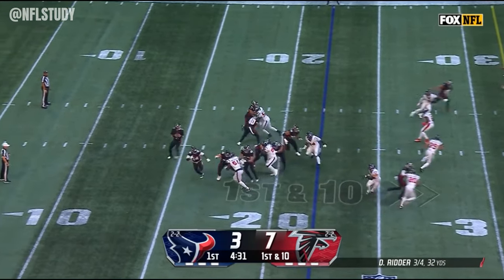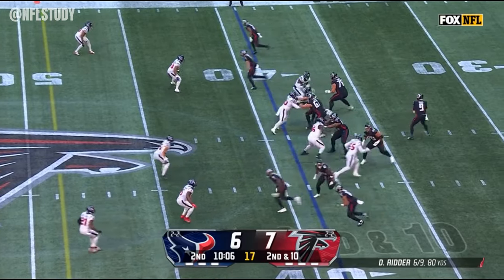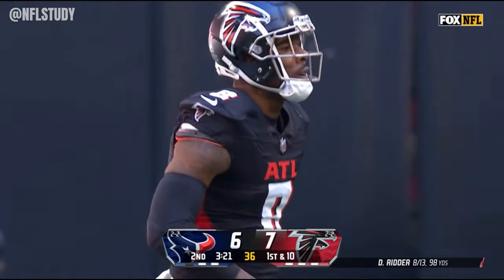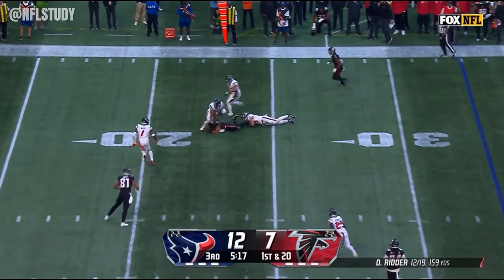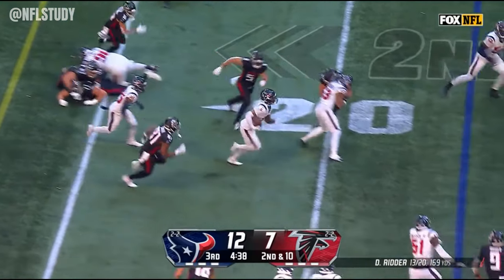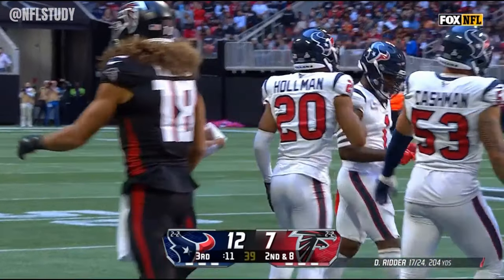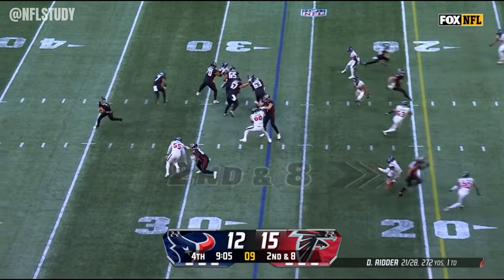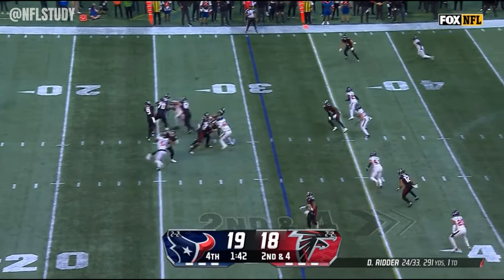Desmond Ridder Week 5 Every Drop-back, Pass, and Run Atlanta Falcons vs Houston Texans NFL 2023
Desmond Ridder threw for 329 yards on 28/37 passing with 1 passing touchdown and 0 interceptions week 5 vs the Texans. He also had a rushing touchdown.